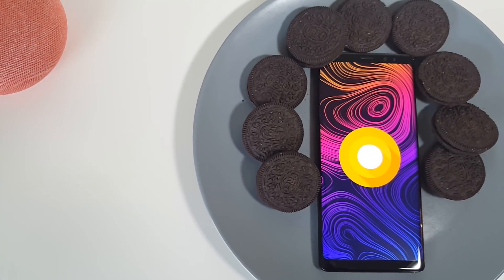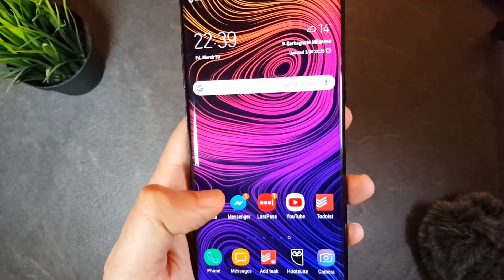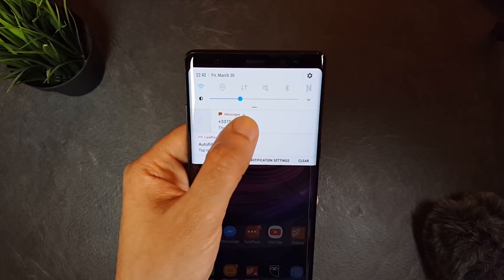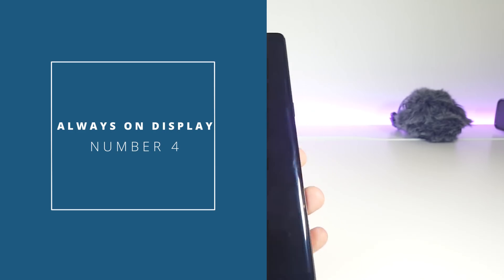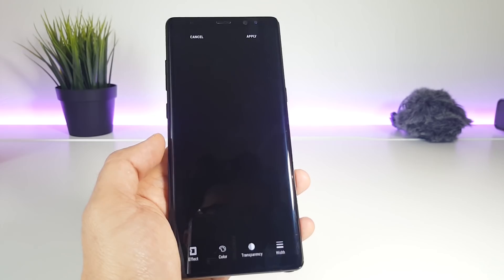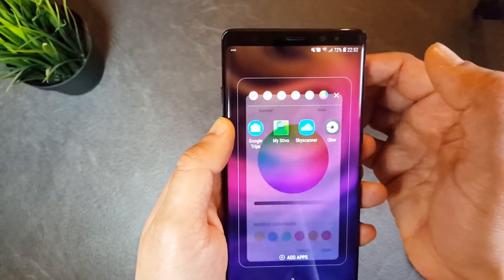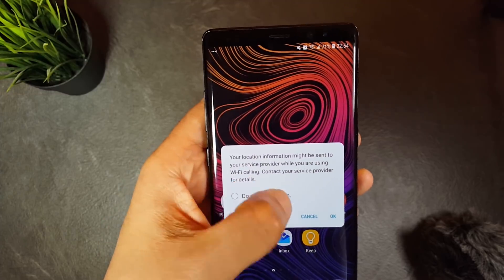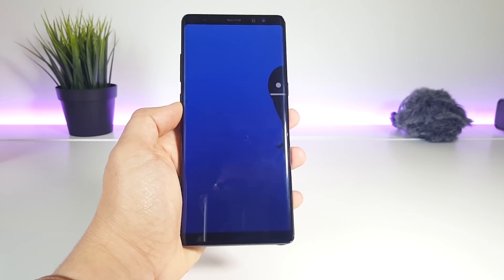Galaxy Note 8 Official Android Oreo Update - TOP 8 NEW FEATURES !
So Samsung is finally releasing the Android Oreo 8.0 update for its Galaxy Note 8, and these are the most interesting new features we will be getting !

►Get the Galaxy Note 8 here !
USA Price
UK Price

Check my Daily Tech Carry and my Setup Gear here !